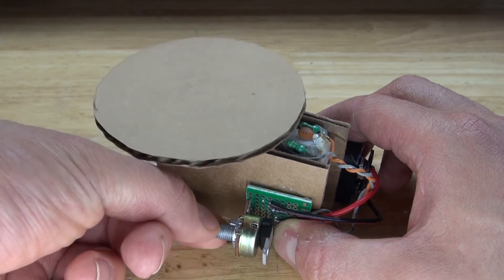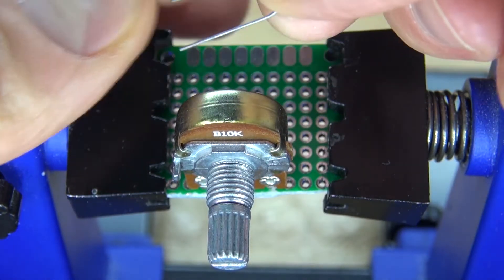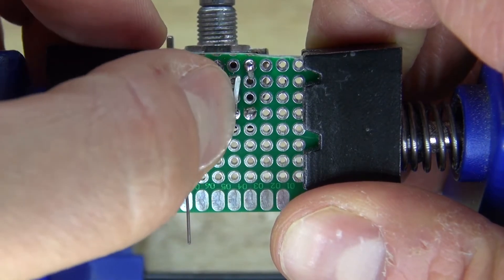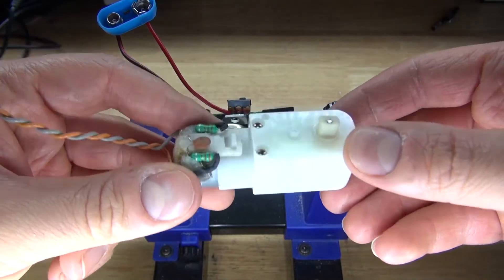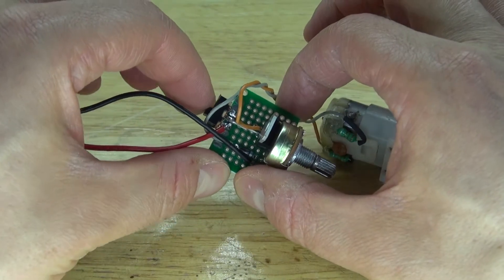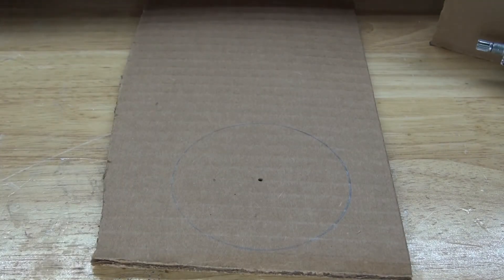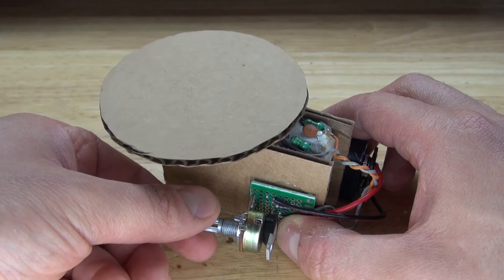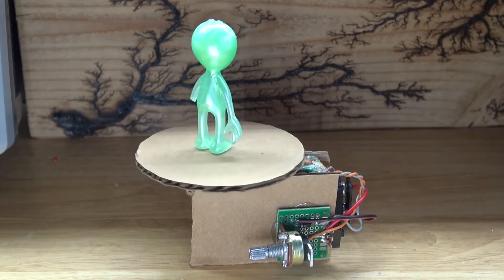Mini Rotating Display With Tip122 Transistor And DC Gear Motor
Here is a very fun project that you can use to display novelty items.

The items you will need:

DC gear motor
Perfboad
Slide switch
 10k ohm potentiometer
1n4007 rectifier diode
9v battery and clip

And a tip122 Transistor